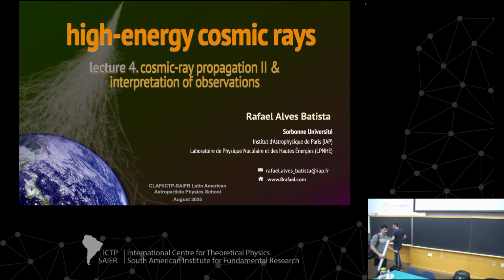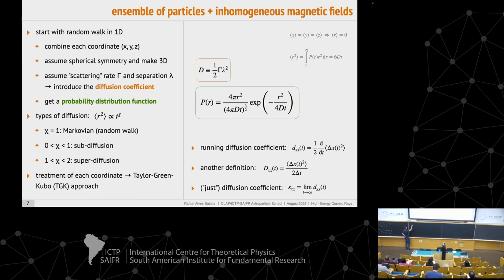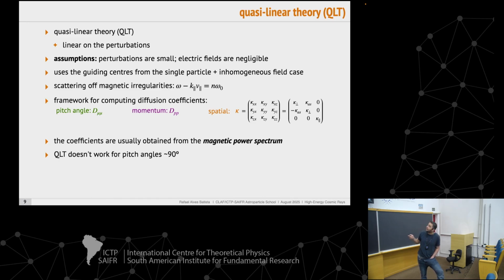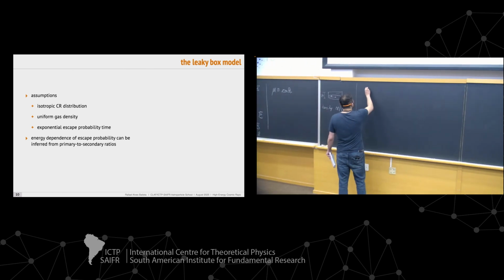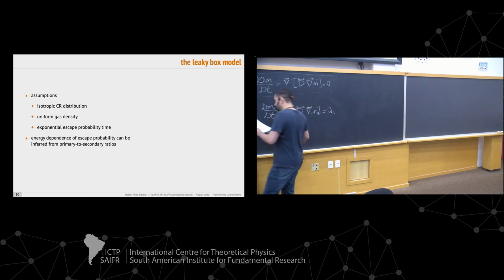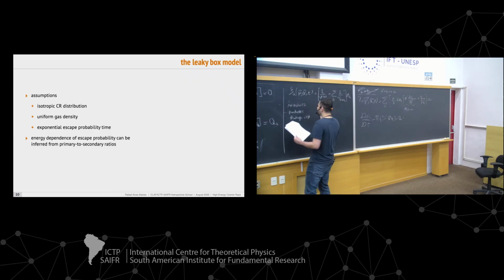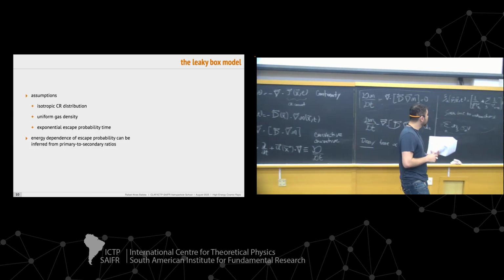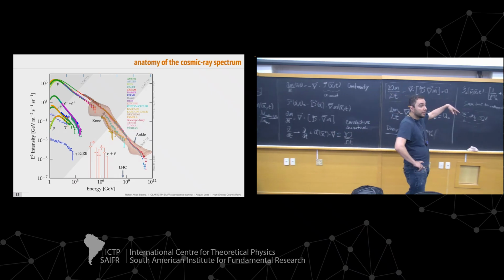Rafael Alves Batista: Lecture 4 – Galactic propagation of cosmic rays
CLAF/ICTP-SAIFR Latin-American Astroparticle Physics School
August 11, 2025 - August 15, 2025

Speakers:
Rafael Alves-Batista (IAP, France): Lecture 4 – Galactic propagation of cosmic rays